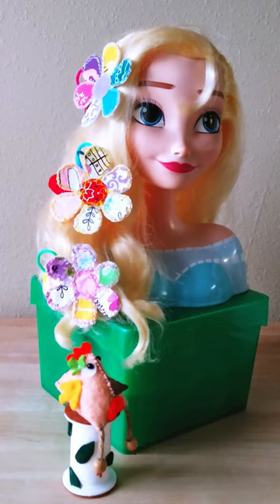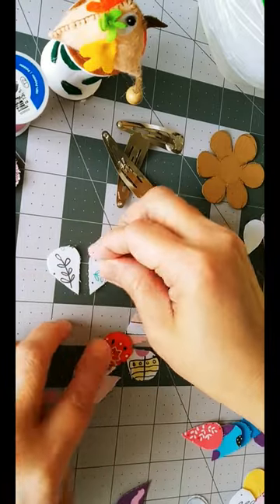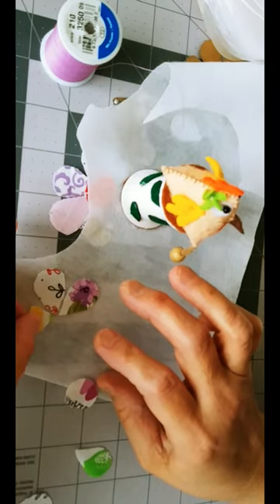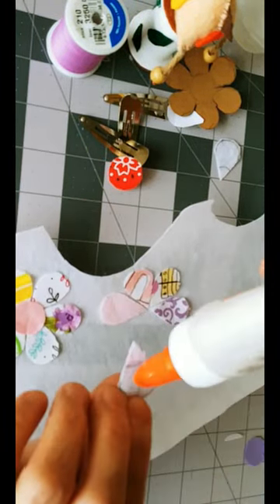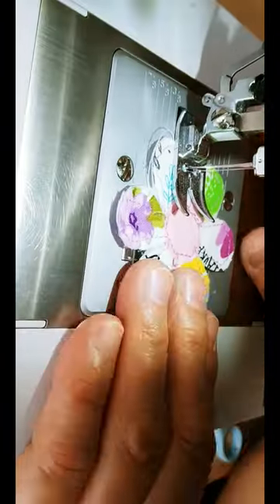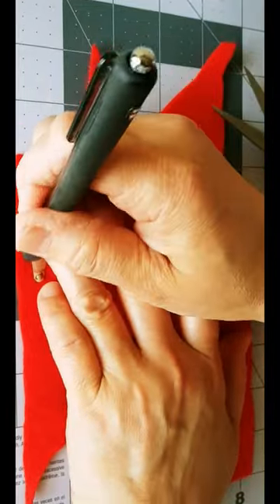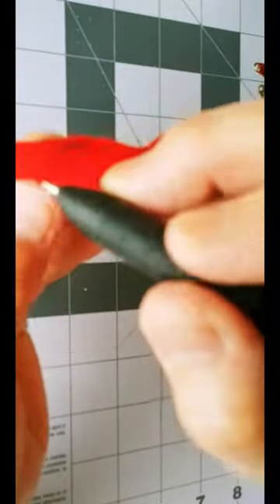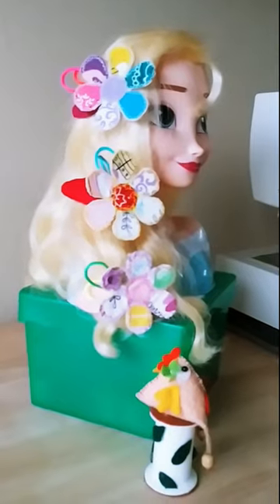Easy Fabric Flower Magic: Effortless Appliqué Sewing Tutorial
Our Little Jamboree is all about handmade hair accessories that are fun and definitely generate smiles when you wear them. For kids and adults to celebrate as a team in parties and events.